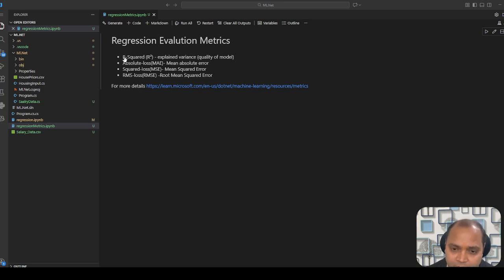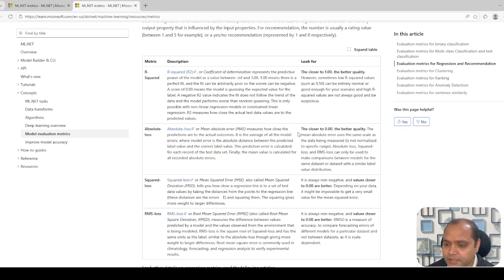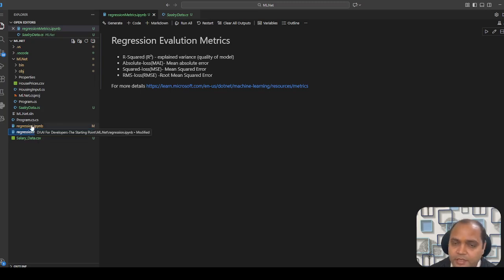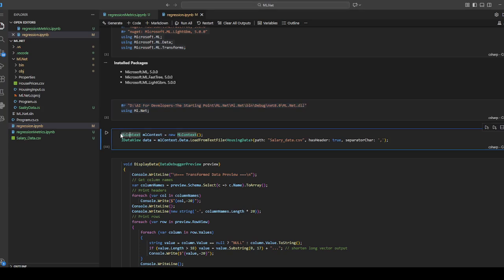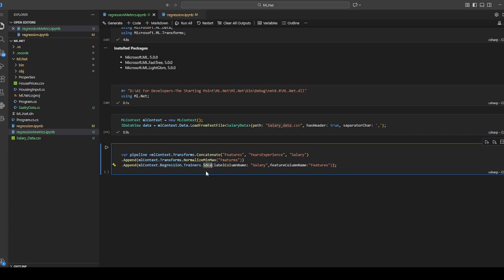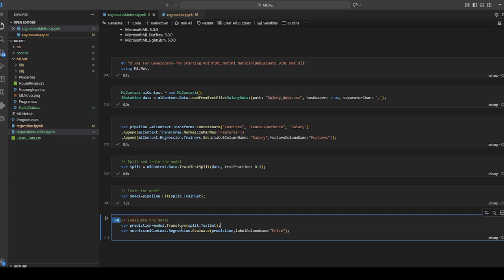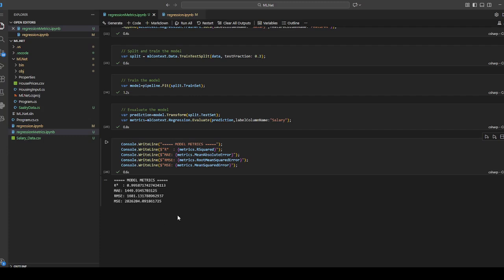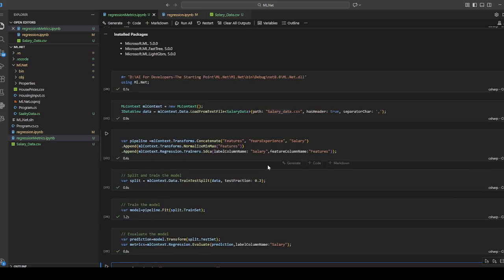Regression Metrics in C# Explained Simply (MSE, RMSE, MAE, R²) — ML.NET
In this video, we break down regression evaluation metrics using a real Salary vs Experience dataset and ML.NET (C#).

If you’re a .NET developer, tech lead, or someone starting with machine learning, this video explains:
What MSE, RMSE, MAE, and R² actually mean
Why MSE looks scary (and why that’s okay)
How to interpret RMSE in real-world salary prediction
How to explain model quality to business stakeholders
When a model is too good to be true

Dataset Used
Salary prediction based on Years of Experience (Supervised Regression)
Model Results
MSE: 4,030,443
RMSE: ~2,008
MAE: ~1,968
R²: 0.994

.NET Developers learning ML.NET
Software Engineers entering AI/ML
Tech Leads & Engineering Managers